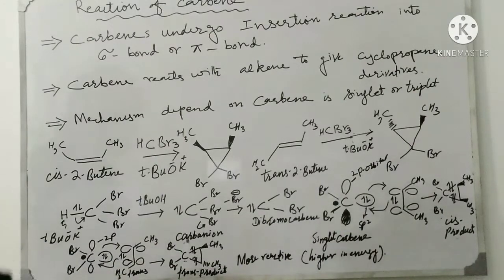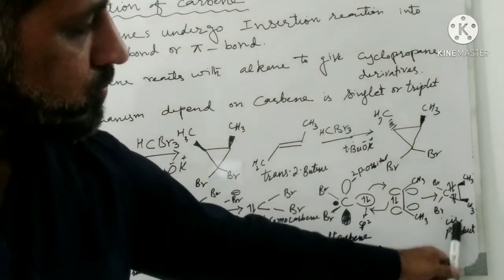Reaction of singlet and triplet carbenes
Reactivity of singlet and triplet carbenes